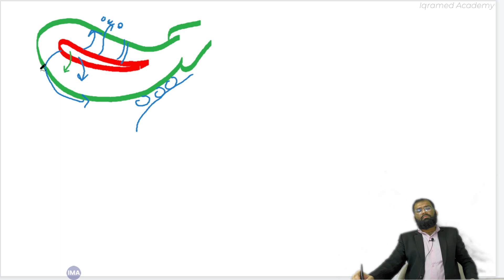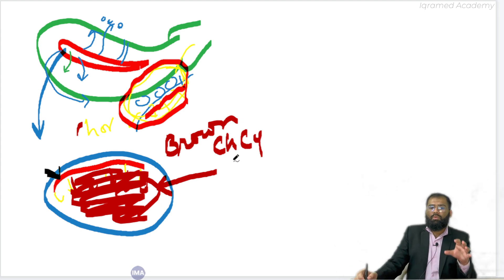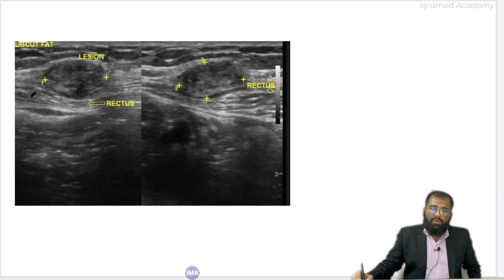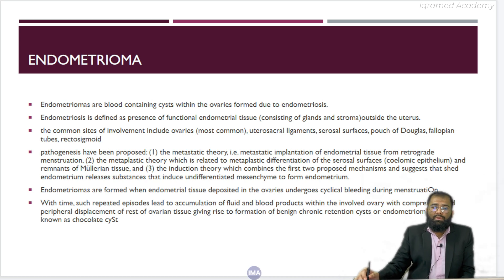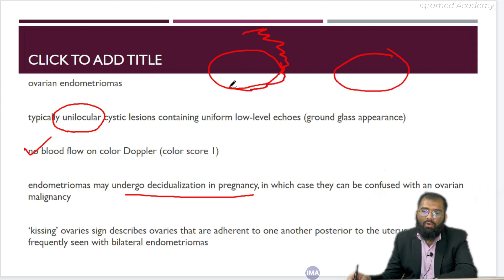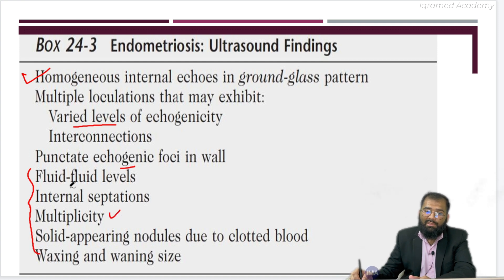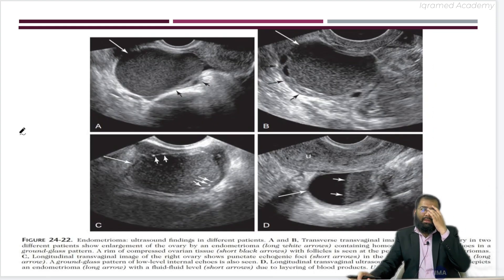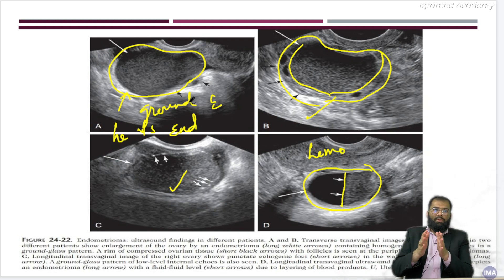Lecture 8 | Ovarian Endometriosis by Dr. Sultan Moinuddin | Iqramed Academy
Here you can find your courses :
➢ Ultrasonography
➢ Cosmetology Course
➢ Echocardiography
➢ Clinical Cardiology
➢ Dermatology